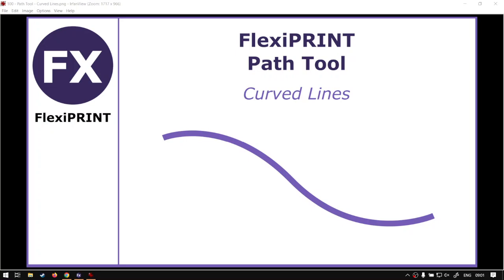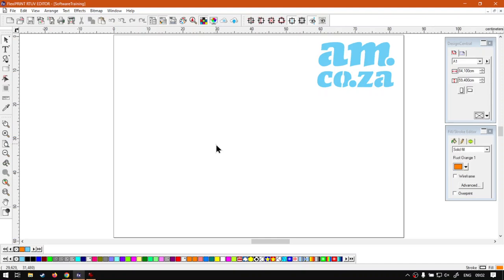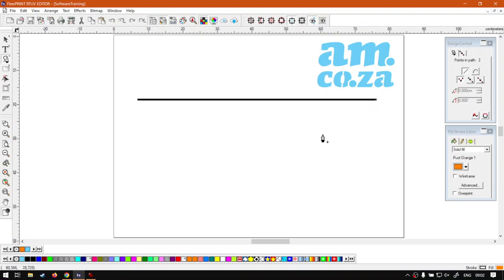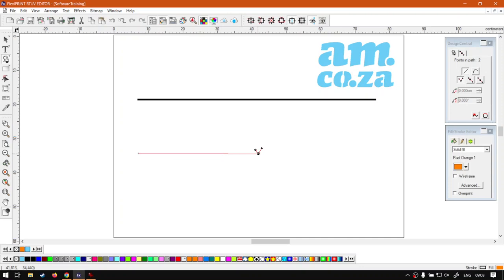Curved Path Tool Type and its Options Within the SAi FlexiPRINT RTUV 22 Software (Part 3)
Next up on our list from the Path Tool will be the second type which most dynamic vector shapes are made of.

In the previous sections we looked at the first type of Path we get, but with the second one things get a bit more advanced.

This video is part of a Mini-Series. Next video covers Snapping vs Arcs. Previous video covered Straight Lines.